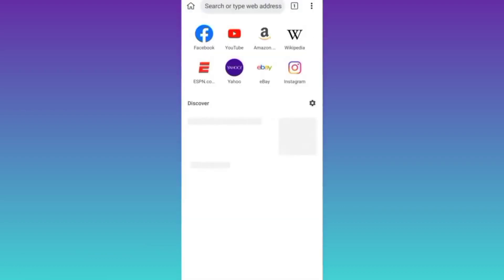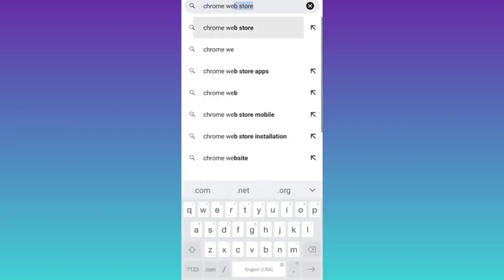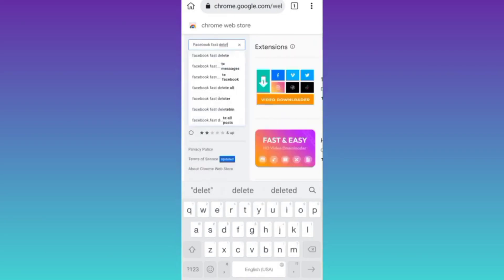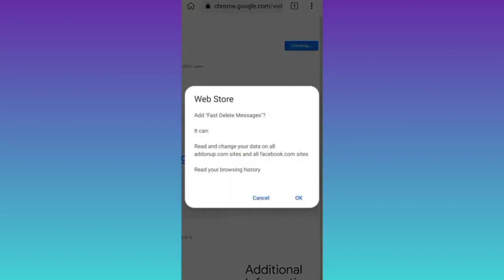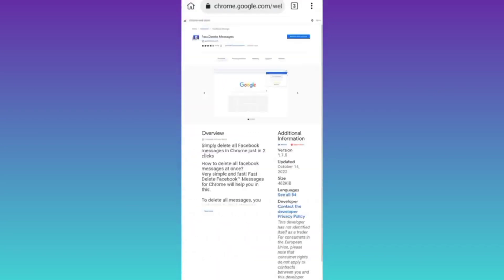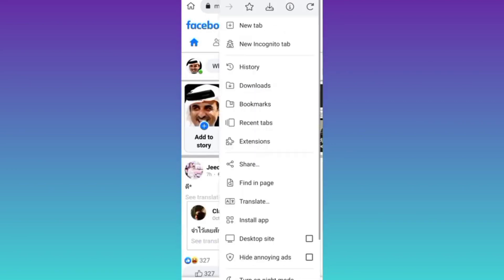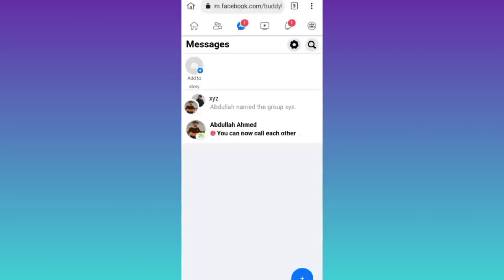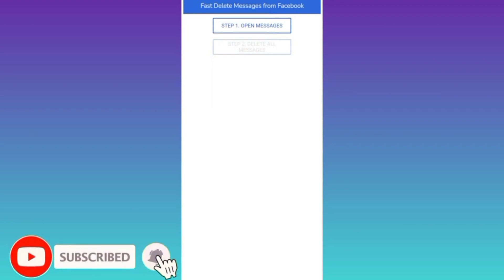[2023] How To Delete All Chats On Facebook Messenger In One Click?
In today's video, I am going to show you How To Delete All Chats On Facebook Messenger In One Click. If you have a lot of chats on facebook messenger and you want to delete all those messages at once then this video is for you. So sit back and learn How to Delete Facebook Messenger Chats In One Single Click.
Topics discussed in this video
how to delete multiple messages on messenger
how to delete all messages on messenger
how to delete all facebook messages
how to delete facebook messages all at once
facebook fast delete messages